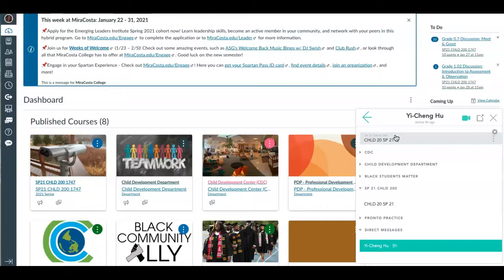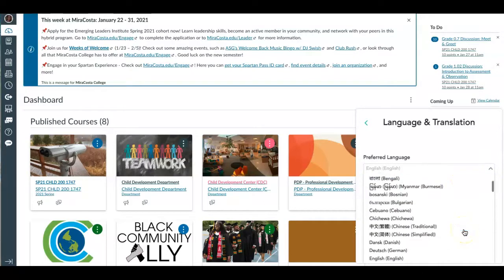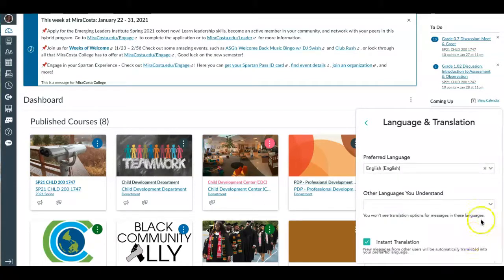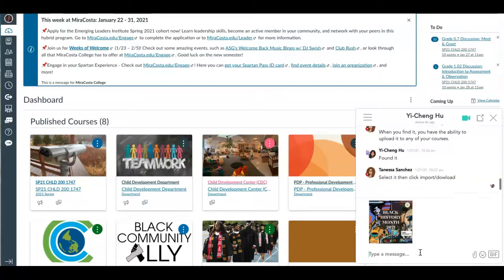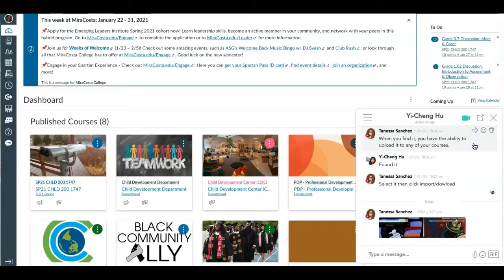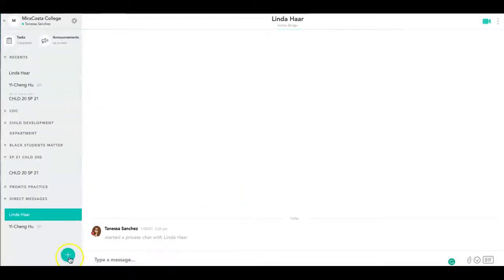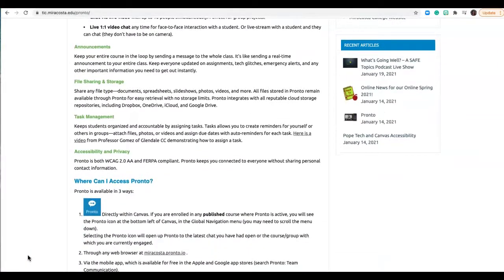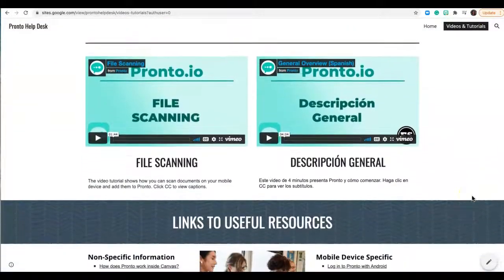Pronto Faculty Introduction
This video will walk you through an introduction to Pronto, the ease of its use, and resources to help you get started. Enjoy!

5:00 MiraCosta TIC Pronto Resource Page
5:30 Pronto Help Desk Website
5:55 Commons Pronto Introduction Page for Canvas